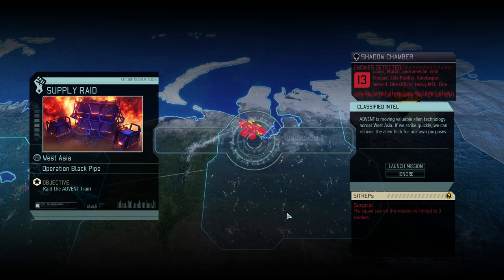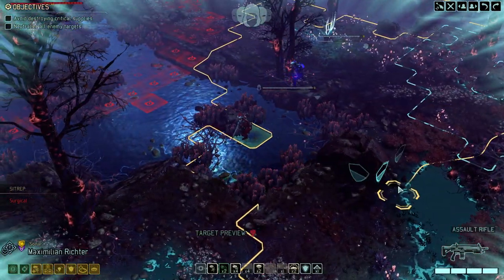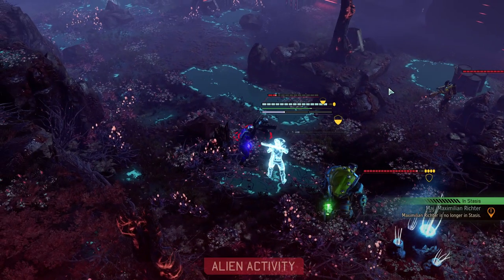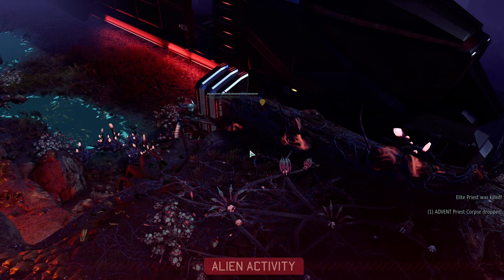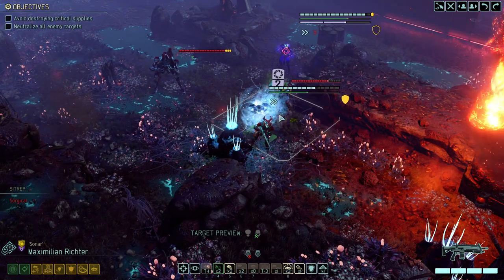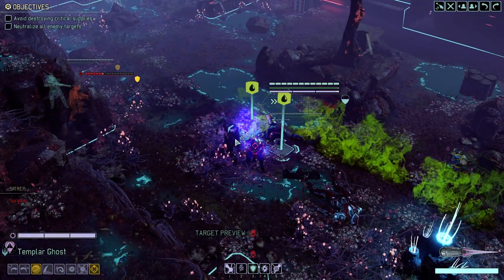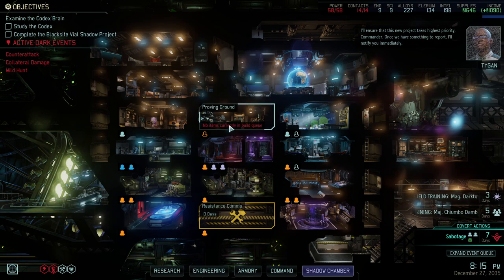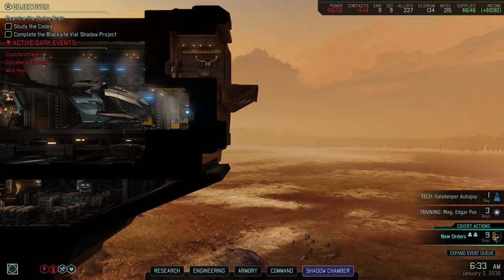(44) XCOM2 No Shot Challenge Legendary Ironman